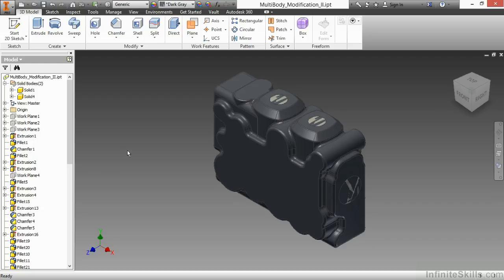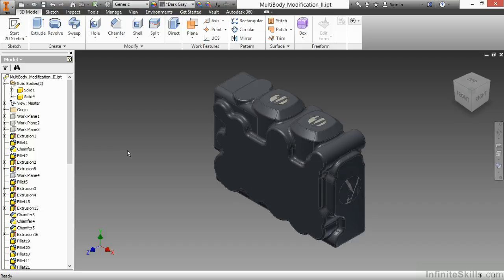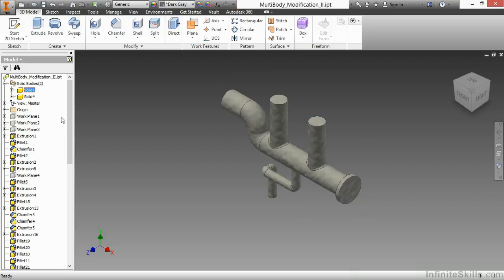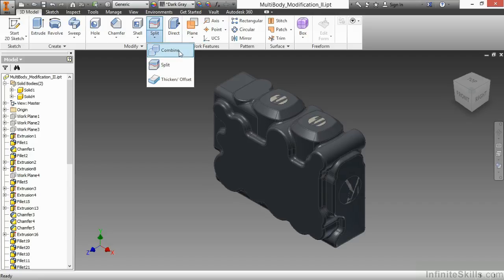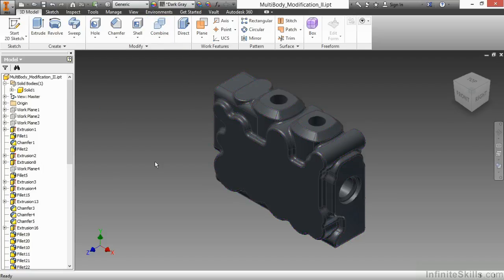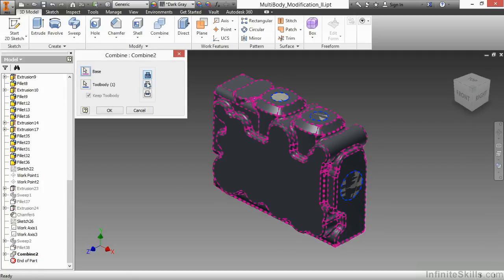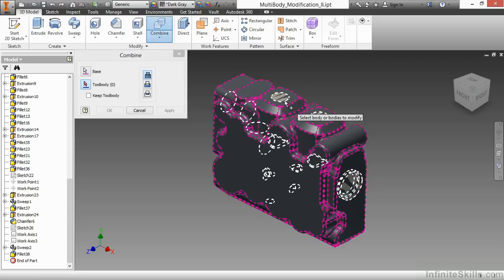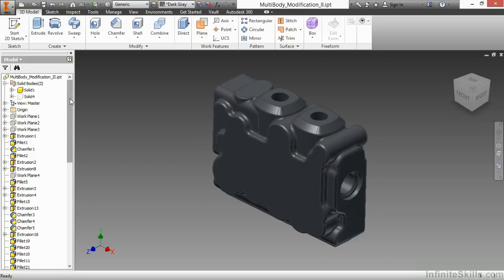0505 Multi Body Modification Part 2